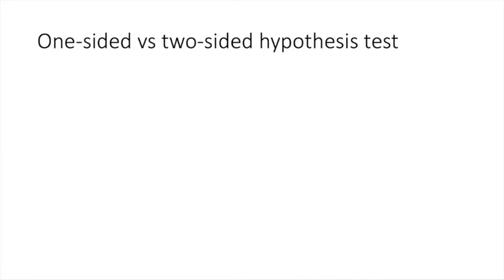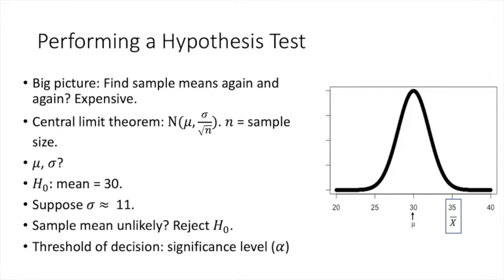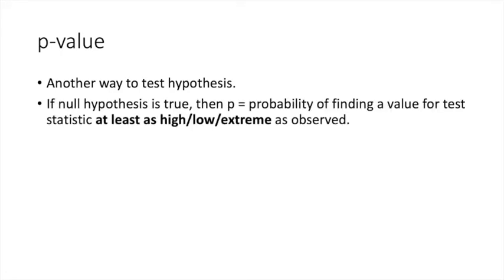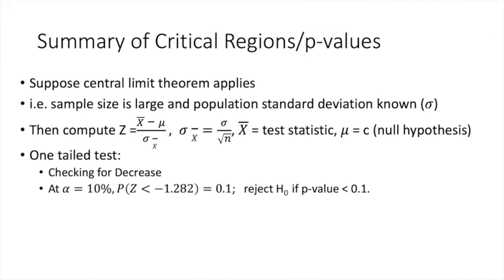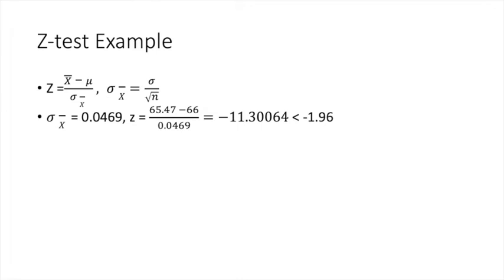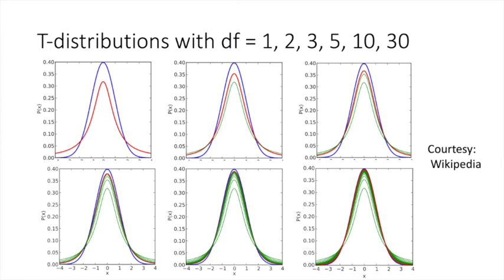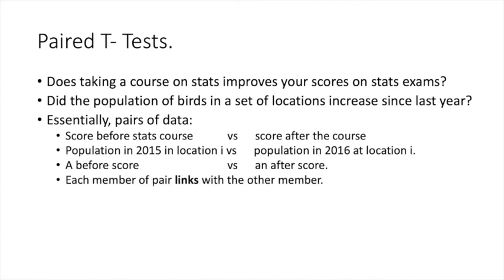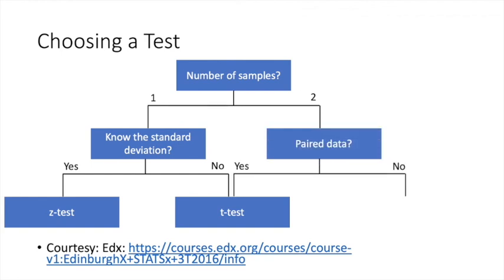Hypothesis testing: Z-test and t-test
Z-test (R code)

z.test = function(a, mu, var){
zeta = (mean(a) - mu) / (sqrt(var / length(a)))
return(zeta)

Sample call
a = c(65, 78, 88, 55, 48, 95, 66, 57, 79, 81)
z.test(a, 75, 18)

Sample output
#[1] -2.832353
The value of zeta is equal to -2.83, which is higher than the critical value Zcv = 1.96, with alpha = 0.05 (2-tailed test). We conclude therefore that the mean of our sample is significantly different from the mean of the population.

Introduction:
This is a series of videos that produces a university course on Applied Statistics.

The topics covered are:

Aggregating information; measures of central tendency.
Spread of information; data distributions.
Collecting information; surveying and sampling.
Testing beliefs; hypothesis testing.
Associating different pieces of information; correlations.
Predicting outcomes; regression.